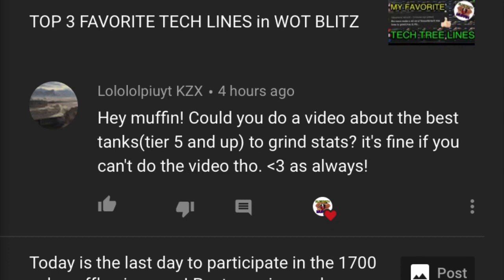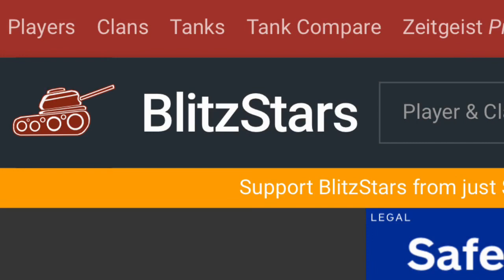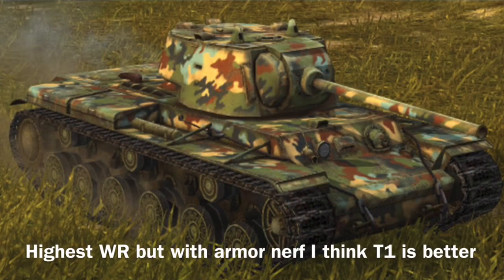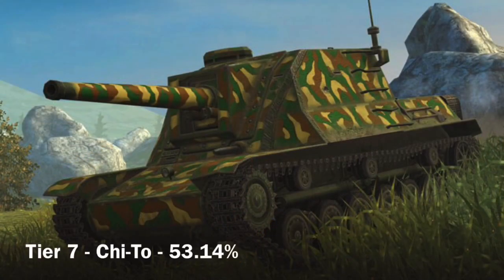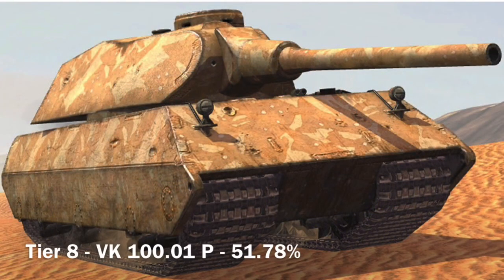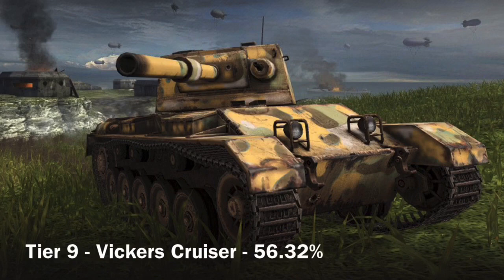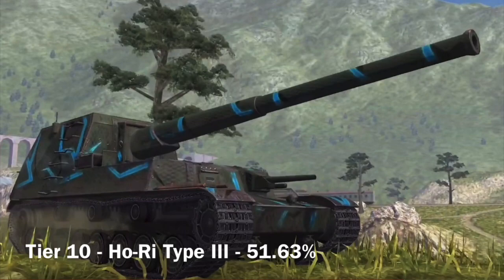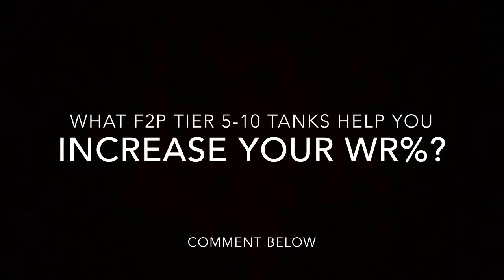BEST F2P TANKS TO GRIND STATS (WR%) TIERS 5-10 WOT BLITZ